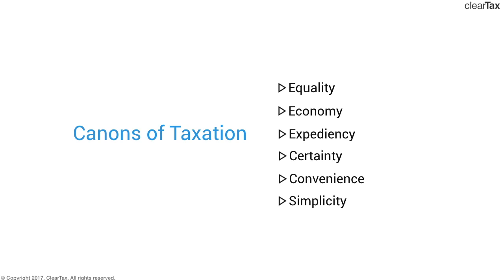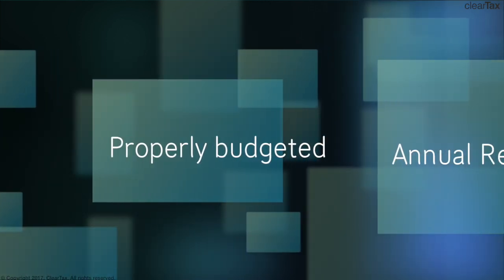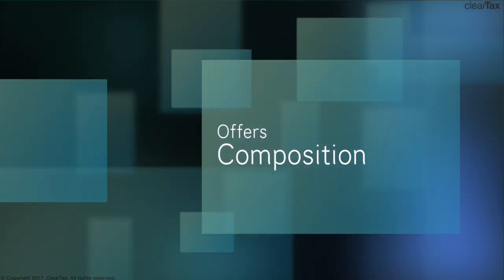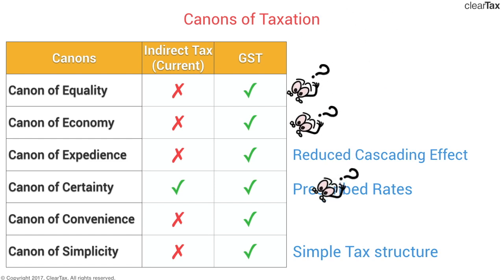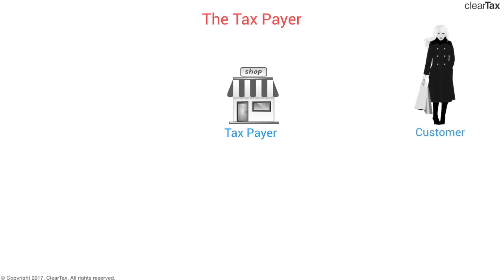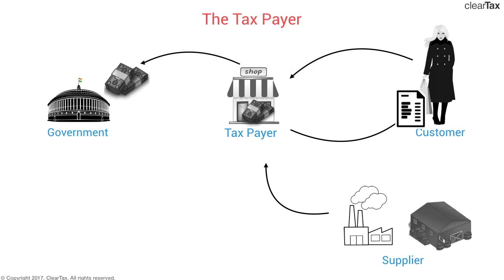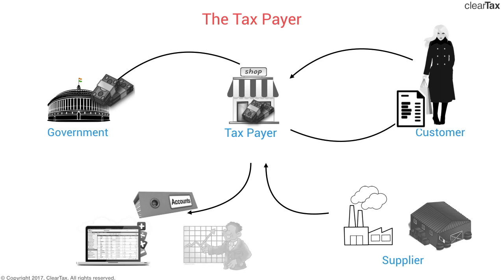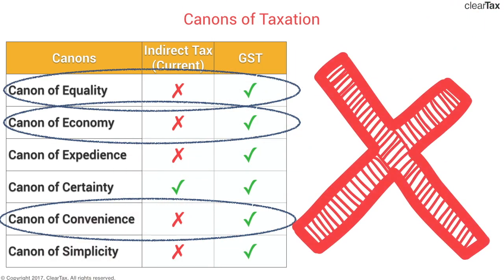GST Composition Scheme Tutorial 02 - Canons and GST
The canons which are relevant to the taxpayer and analyse them for the current tax structure as well as GST along with understanding the need for introducing the composition scheme. for more information regarding Goods and Services Tax.